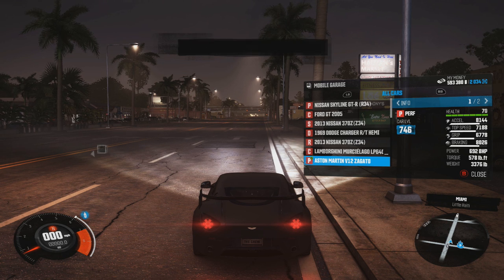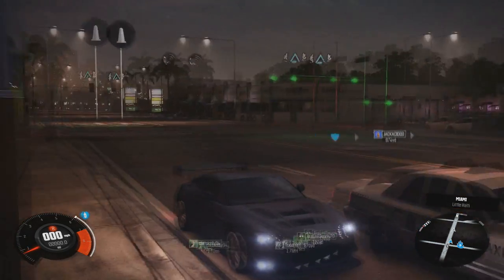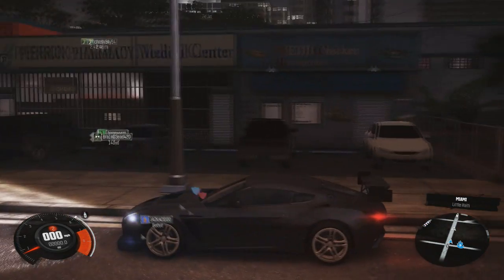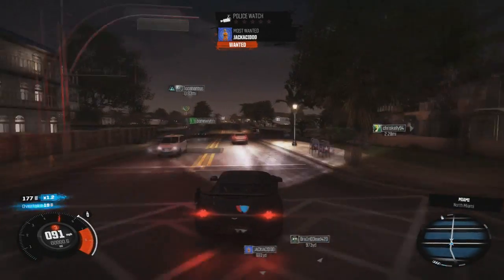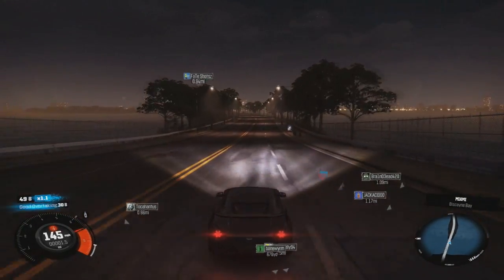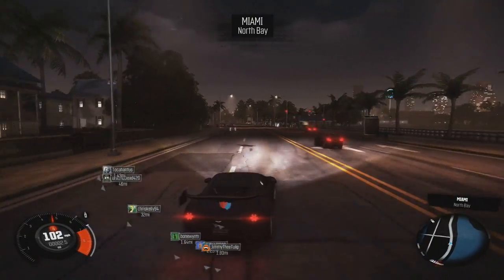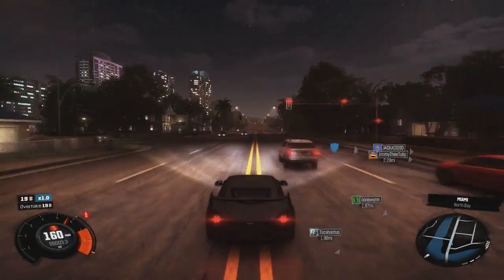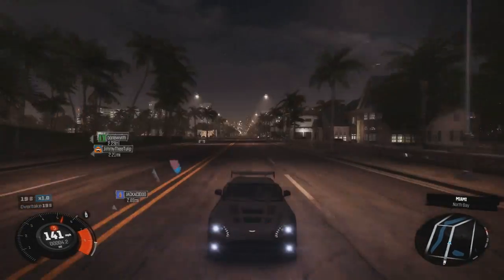The Crew Extreme DLC Car Build : Perf Spec Aston Martin V12 Zagato Car Build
The Crew perf spec car build of the Aston Martin V12 Zagato from the Extreme DLC. By the way if you didn't know, Aston Martin has been around for over 100 years! :)
►Forza Horizon 2 and The Crew Content!

In this video you will learn:

The Crew Extreme Car Pack
The Crew Aston Martin V12 Zagato
The Crew Perf Spec Aston Martin Zagato